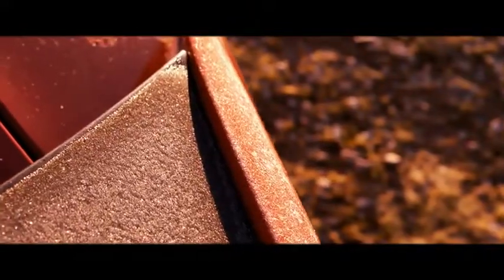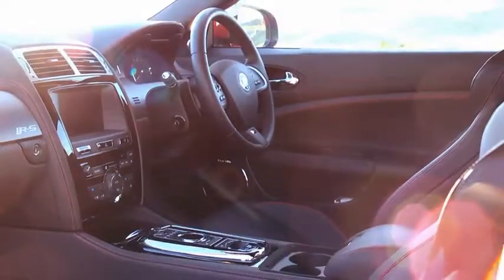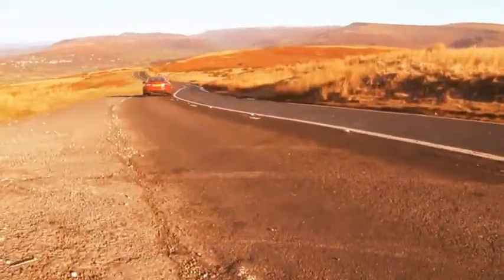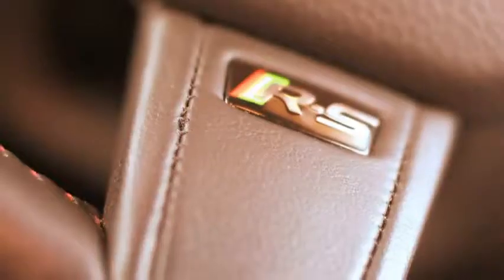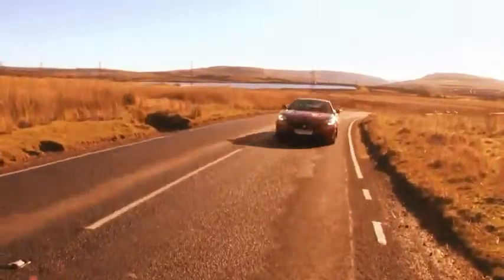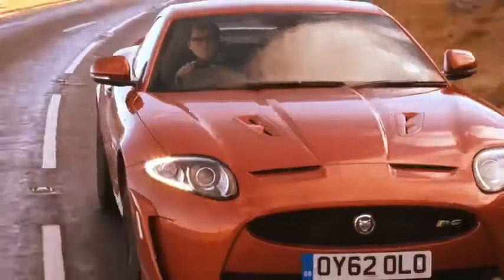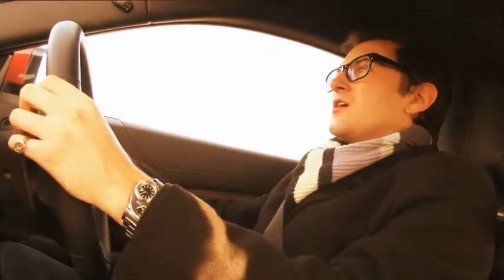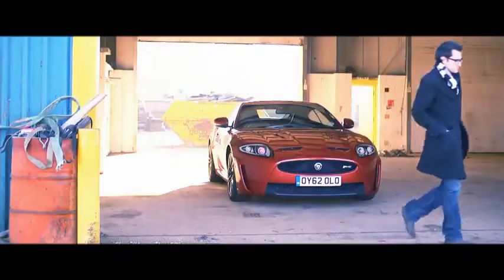2014 Jaguar XKR S Claws This Car Has Machetes